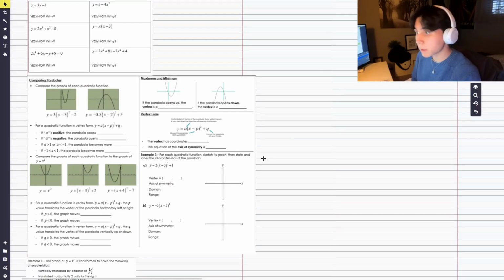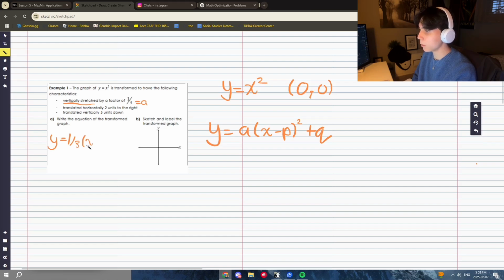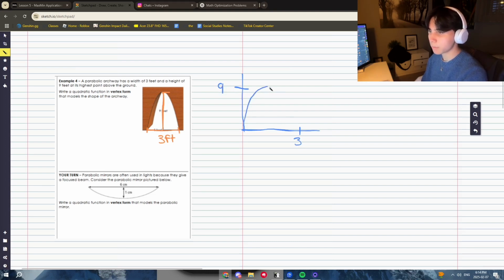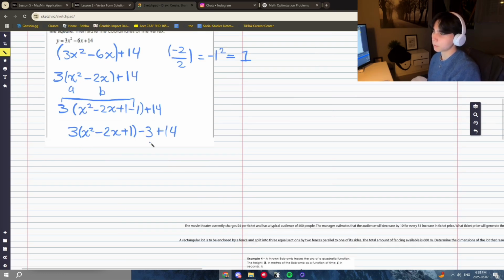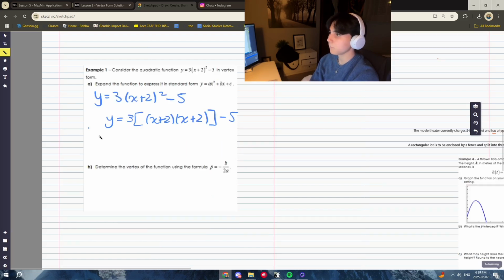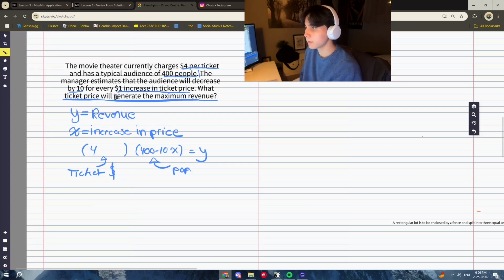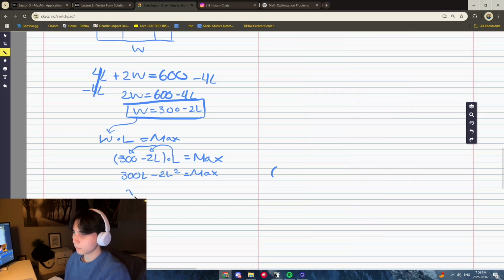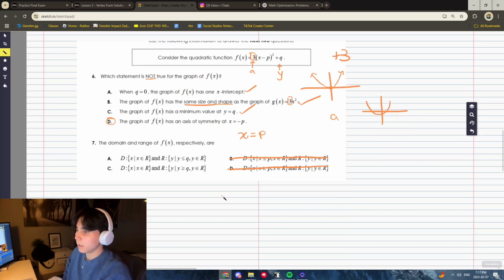Unit 1:Quadratic Functions Unit Exam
If you're wondering, for the ticket question, if you are asked to find the amount of people that will give you the maximum revenue, instead of inputing our x which was equal to 18 into the sales bracket, input it into the bracket which we set the population equal to. For ex. (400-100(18)) will be your answer.
0:00 Properties of Quadratic Functions
17:51 Vertex form
25:46 Completing the Square
36:41 Standard Form
44:19 Applications
59:48 Applying Theory